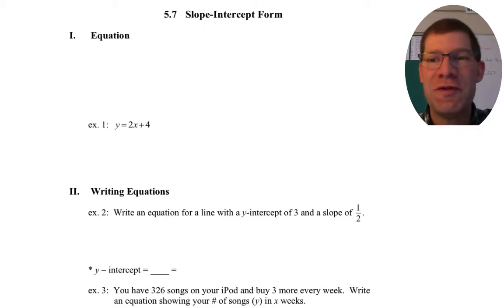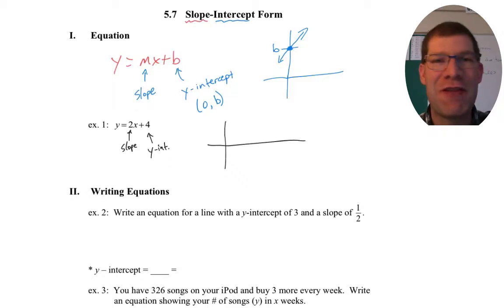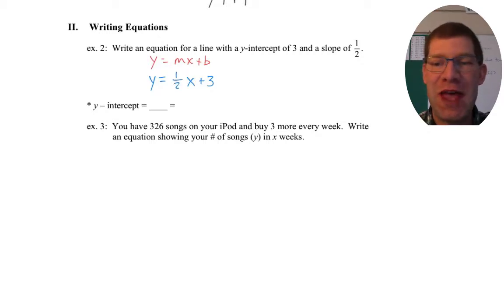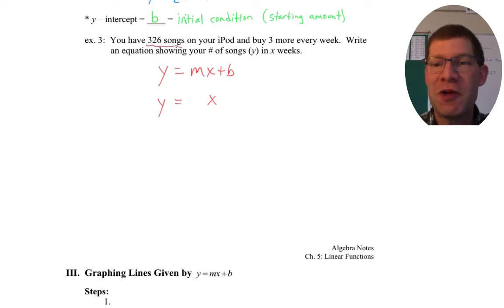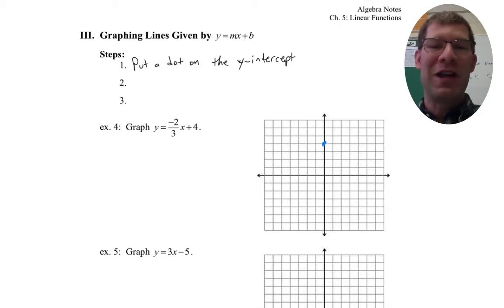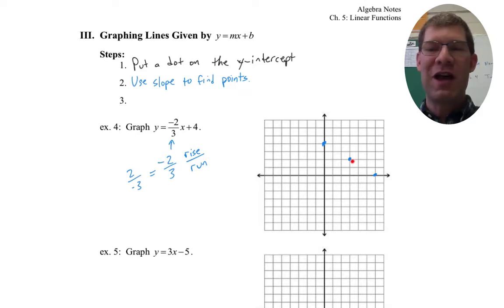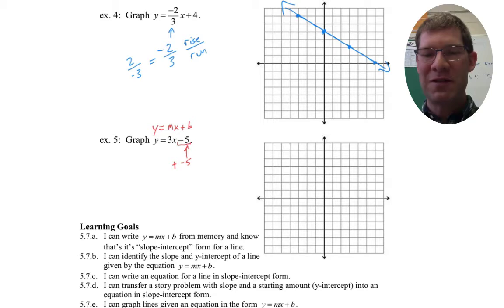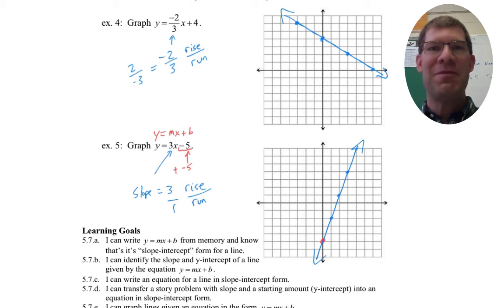Algebra 1: 5.7 Slope-Intercept Form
Slope-Intercept is the most common and most loved equation for a line.  This video shows what part of the equation is the slope and what is the y-intercept.  It shows how to write an equation for many common story problems and gives an easy way to graph lines described by this type of equation.